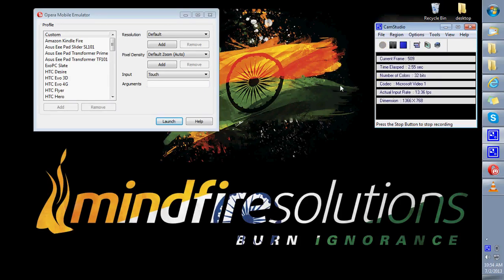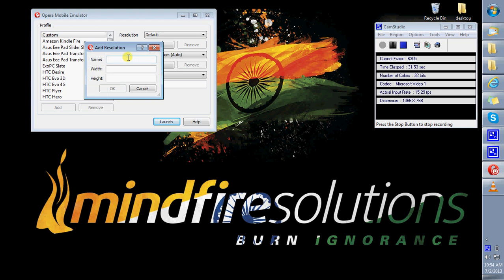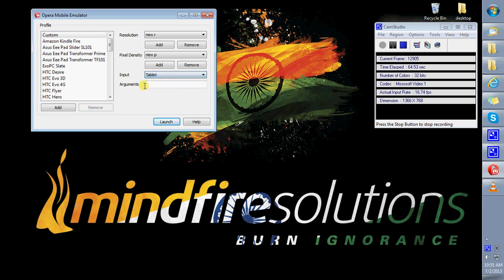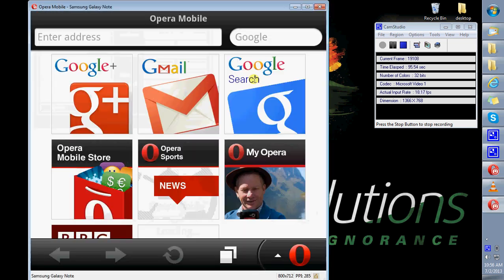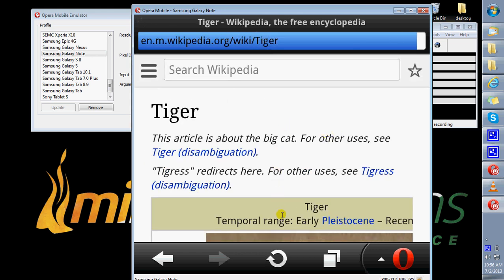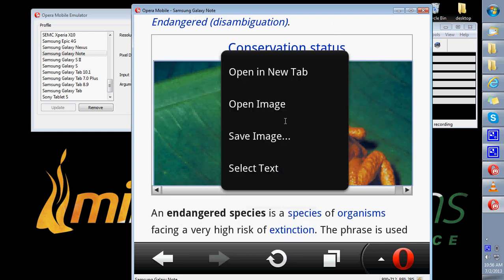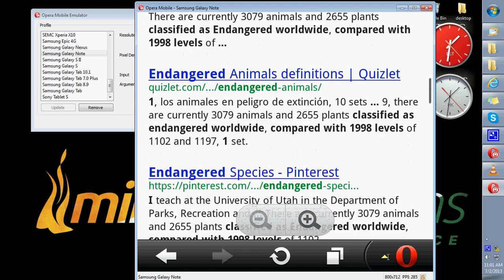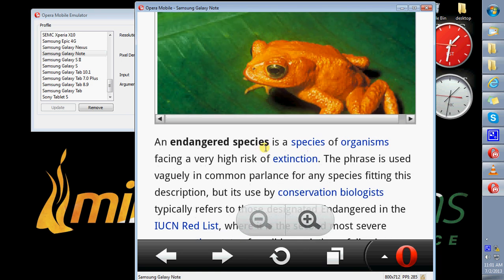Launching different devices using Opera Mobile Emulator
This is a demonstration on how to use Opera Mobile Emulator to launch different mobile/tablet devices for web application testing on Opera browser. You can also launch a custom device with your own screen Resolution, Pixel Density and Input method. OME allows all the basic touchscreen and key pad operations including all the settings you would normally find on an Opera browser.

Please note that iPad and iPod devices are not included in the pre-defined profiles but you can create a custom profile of the same attributes of an iPad/iPod. For streaming online videos, for example YouTube, you will have to first install the Adobe Flash player for the corresponding device.

Presenter: Soumendra Barik, QA Engineer, Mindfire Solutions